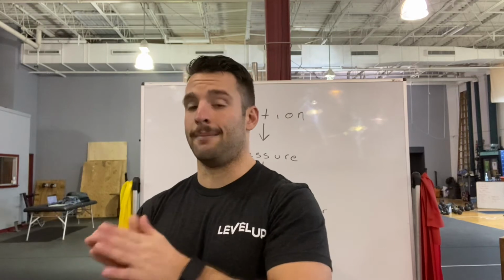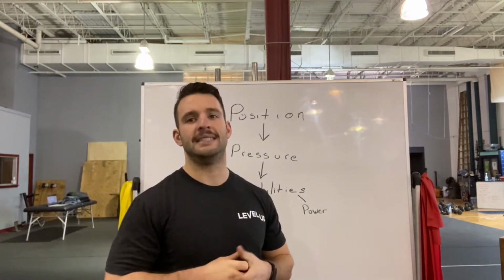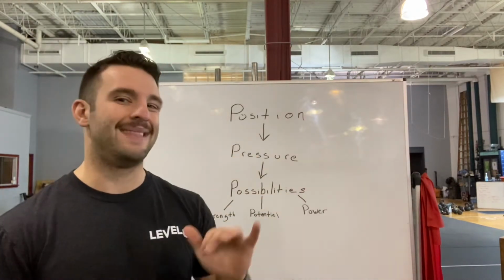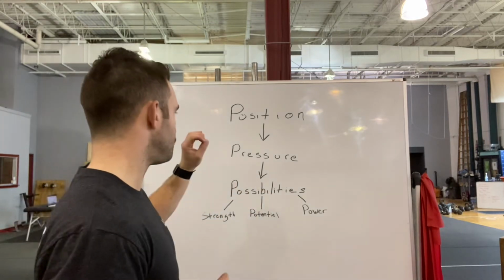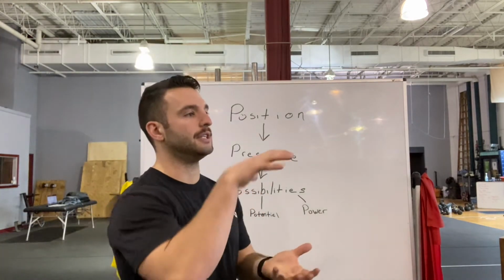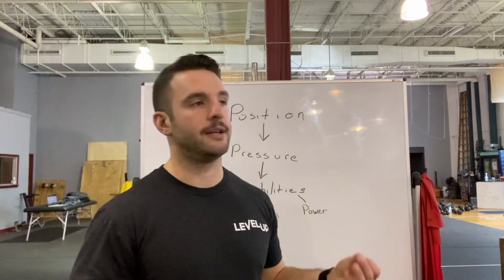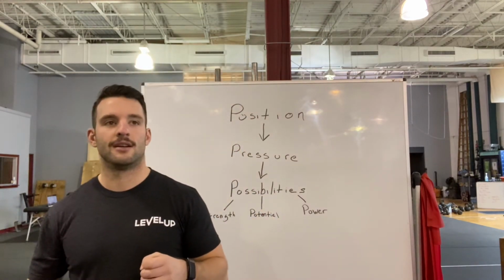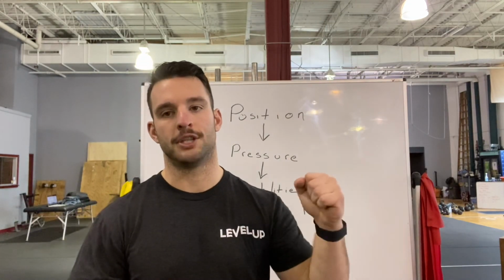Organizing vs. Bracing